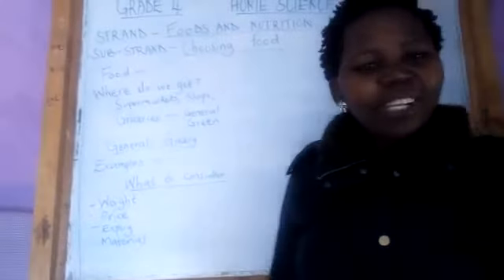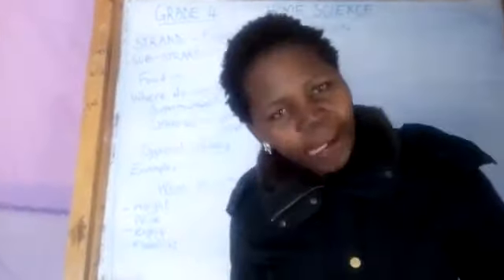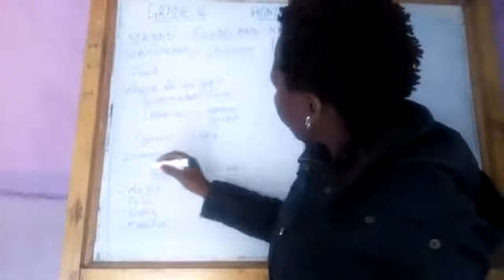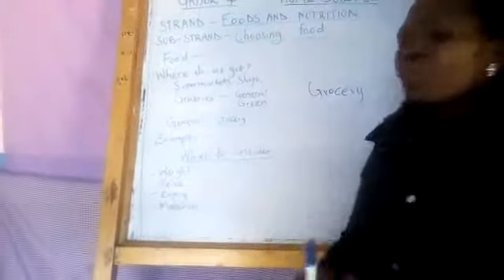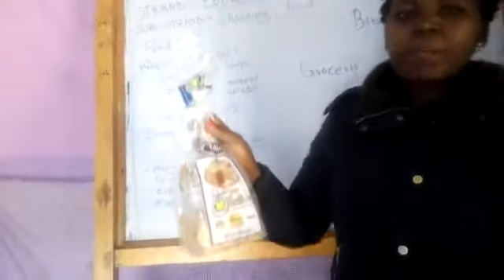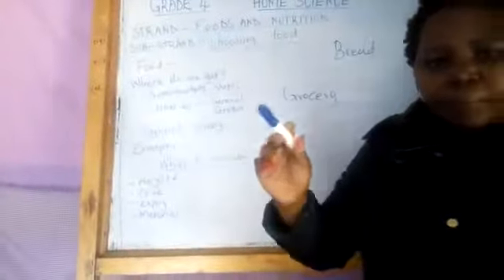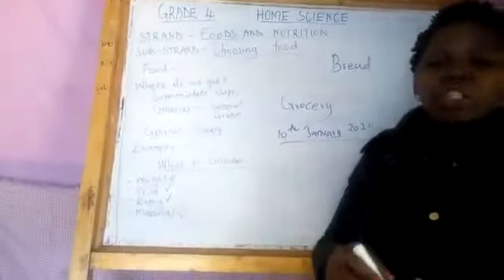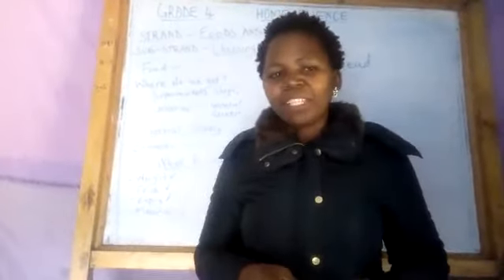POLA SCHOOL HOME SCIENCE-CHOOSING FOOD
FOOD AND NUTRITION